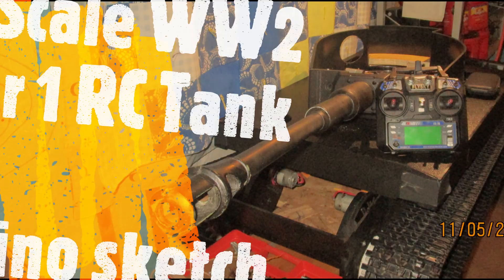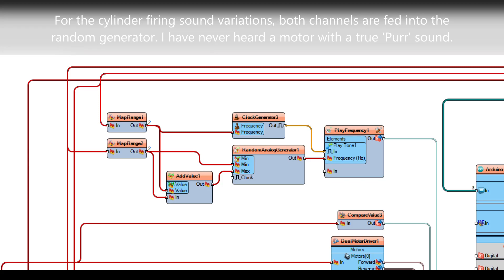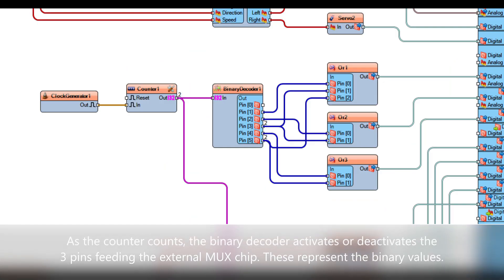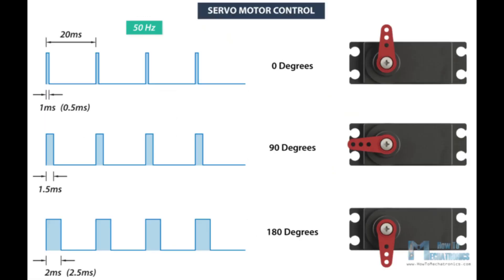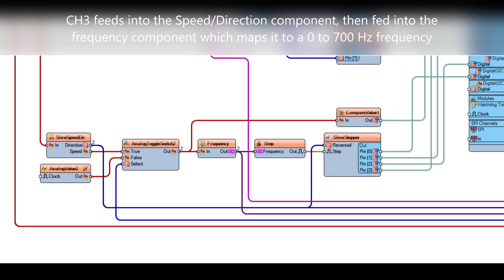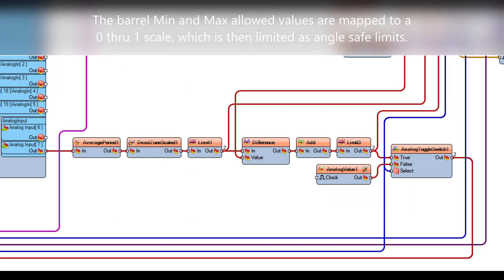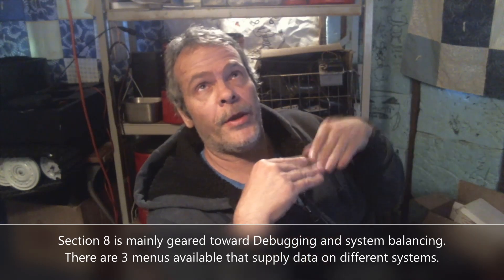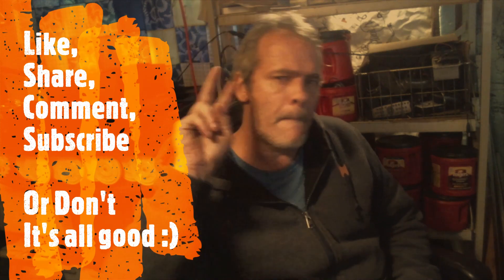Field Of Armor 6th Scale WW2 Tiger 1 RC adapted Tank - Visuino program details with 6ch RC and sound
This video gives a detailed look into the program routines, safeties, and debug options.  The tank now has rudimentary sound.

We finally got the main 4 controls up and running not to long ago, things like direction, speed, turret slew, and main gun elevation. There is also a kill switch and system onboard fail-safe that is being tested.

This video series is a look at building, programming, customizing, and modding of a static model to full RC capabilities. This "Static Model" was produced in 1985 by Field Of Armor and has sat undisturbed up until two years ago when we started its creation.

Remember that this is a model and is in no way going to shoot any deadly projectiles, it will use compressed air on candy at parades, bottle rockets during the 4th of July, etc.

Some parts used in this build include but not limited to:
Ride on Power Wheels child's toy gearboxes and motors
Traxxas Stampede axle shaft and bearing hub
Arduino Nano as the brain
L298 Dual H-Bridge modules for elevation and machine gun
FlySky I6 radio system a 6ch RC controller
Nema 17 5:1 Geared Stepper
Old busted ass wheel from the front of a RC sand rail to turn the turret
12 volt geared motor driving an old school clock gearbox (elevation)
Some, well a bunch of old busted up RC truck, car, plane, and quad parts :)
Batteries out of old twisted wrecked scooter :(
Cut up wood shelves that i took out of the living room for inside mounting
Control linkages out of a spectacular RC airplane wreck